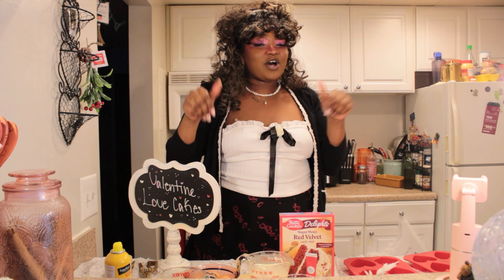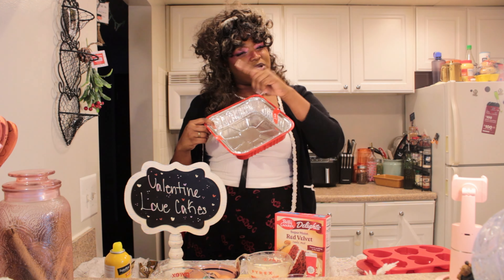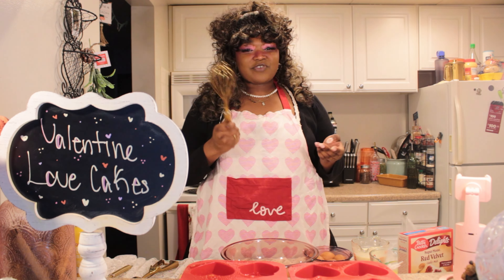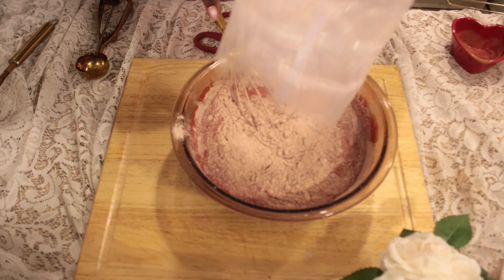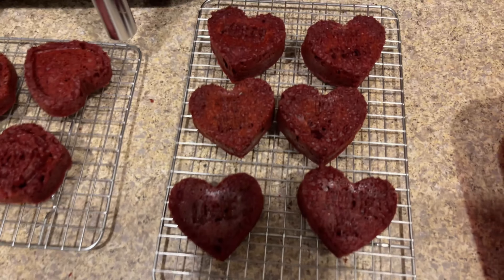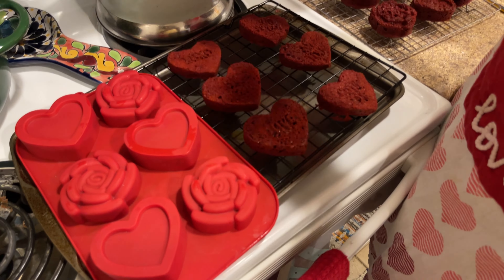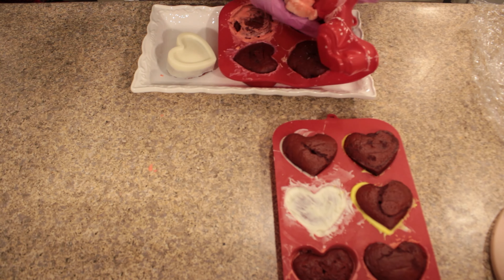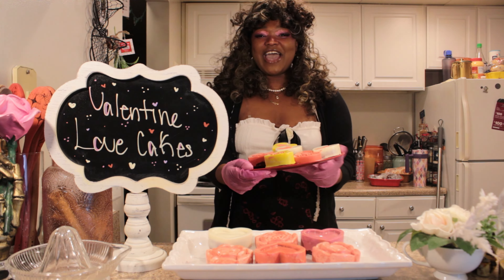Valentine’s Red Velvet Cake & Chocolate: The Beary Kitchen {Cute Dessert + Red Velvet Box Cake Hack}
Celebrate love this Valentine's Day with our enchanting Love Cakes – a delightful fusion of romantic red velvet and luxurious chocolate. In this enchanting video, we unveil not one, but two captivating methods to craft these delectable treats, perfect for wooing your sweetheart or simply indulging in self-love.

Join us as we embark on a journey of culinary bliss, adorning each Love Cake with intricate swirls of creamy chocolate and delicate heart-shaped decorations. Set against a backdrop of soft candlelight and scattered rose petals, our creations exude an irresistible charm that will enchant your senses and melt your heart. Don't forget to subscribe to our channel for more delicious recipes, like this video if it made your heart skip a beat, and comment below to share your Valentine's Day baking adventures with us!

♥♡♥Ingredients♥♡♥:
{about 20-24 heart and rose cakes/// 1 or 2  9 by 9 cakes depends on the depth of the cake desired}
♡Red Velvet Cake Mix
♡1 tsp of White Vinegar
♡1tbsp of Cocoa Powder